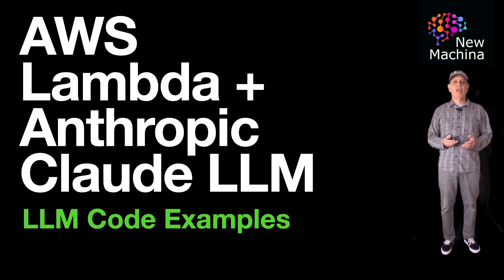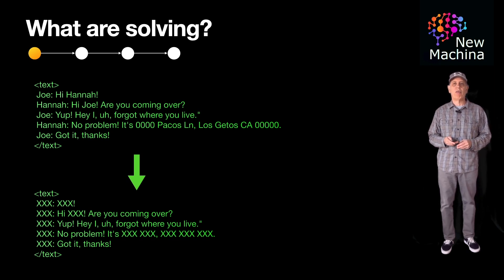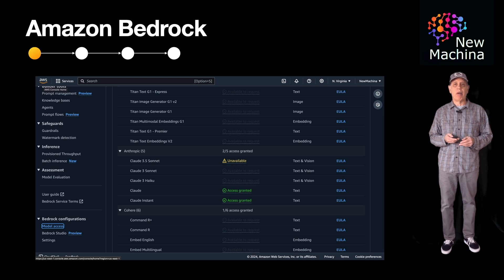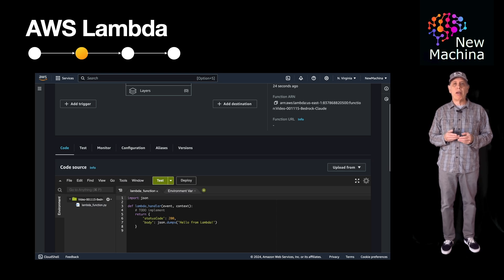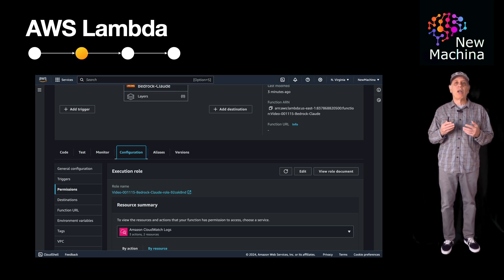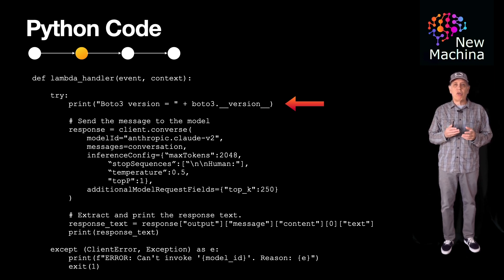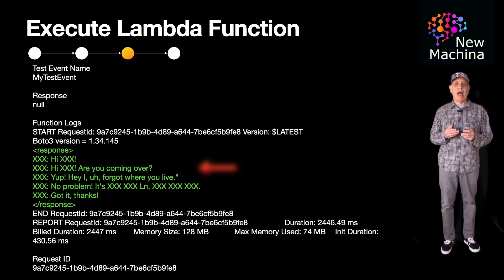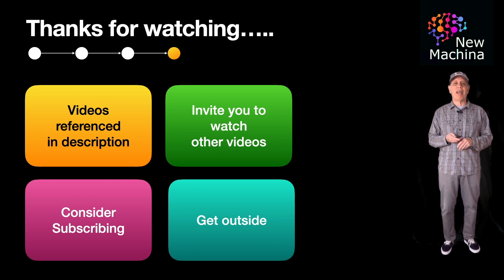AWS Lambda + Anthropic Claude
📹 VIDEO TITLE  📹

✍️VIDEO DESCRIPTION ✍️
In this video, you'll learn how to create an AWS Lambda function that integrates with Anthropic Claude via Amazon Bedrock. This tutorial is perfect for developers and cloud enthusiasts looking to leverage AI for practical, real-world applications. We'll guide you through the step-by-step process of setting up the Lambda function, connecting it to Claude, and deploying it within Amazon Bedrock's robust infrastructure.

The focus of this tutorial is on building a solution that can effectively remove Personally Identifiable Information (PII) from input text. We'll explore how Anthropic Claude's advanced natural language processing capabilities can be harnessed to identify and redact sensitive data, ensuring that your applications comply with privacy standards and regulations. You'll see how easy it is to integrate AI-driven functionalities directly into your AWS workflows.

By the end of this video, you'll have a fully functional Lambda function capable of handling PII removal in real-time, all within the scalable and secure environment of Amazon Bedrock. Whether you're new to AWS or looking to expand your AI skillset, this tutorial provides valuable insights and hands-on experience that you can apply to your own projects.